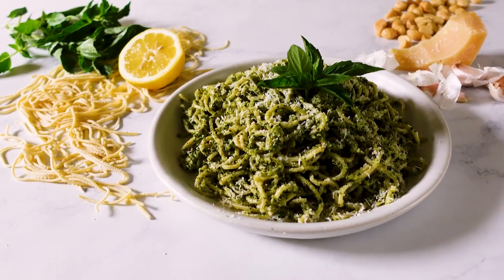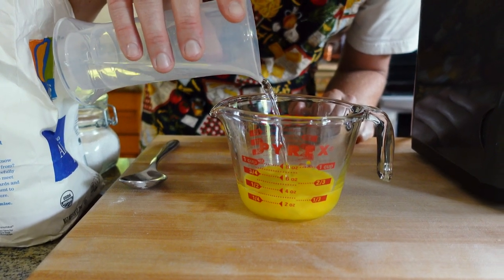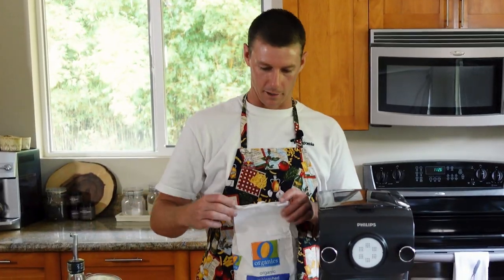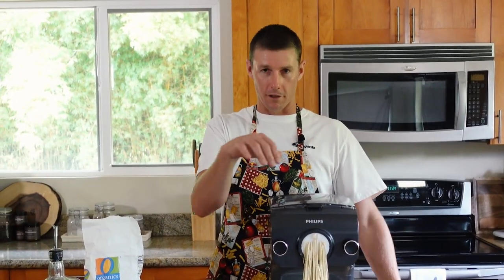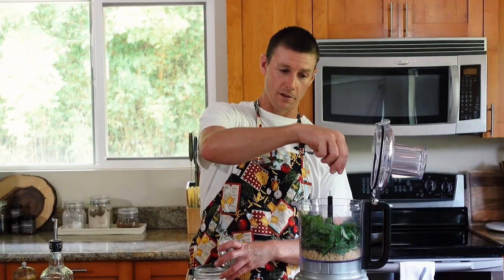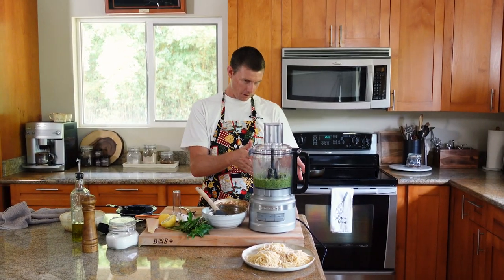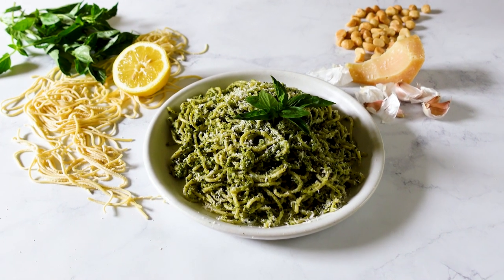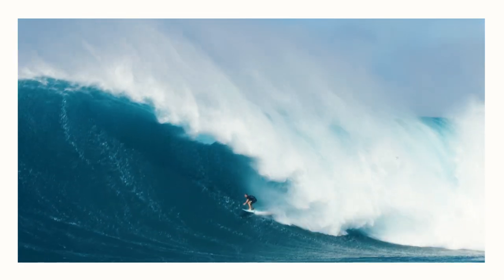Pesto Pasta & Homemade Spaghetti Noodles The Easy Way | Kitchen Captain | Episode 39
Bright fresh basil PESTO PASTA with easy homemade spaghetti noodles from the Phillips Pasta Maker. Yes, this damn pasta machine did outsmart me for a little bit, but we still found our way to fresh noodles! Making them much more than just a vessel to eat that PESTO! Obviously not the old fashioned way to making noodles, but if you’re in time crunch this is a great way to get some fresh pasta on the dinner plate. If you want that PESTO sauce a little creamier save some of the pasta water and add a little bit in incrimentally while mixing the pesto with noodles. Enjoy!

KITCHEN CAPTAIN
Learn To Cook At Home With Ian Walsh
Be A Friend & Share With a Friend!

Pesto Pasta with Homemade Spaghetti
Cooking Time: 15 minutes
Serves: 4

INGREDIENTS:
For the Pasta
250 grams all-purpose flour
Pinch of salt
1 egg
Water

For the Pesto
½ cup macadamia nuts
4 cloves of garlic
2+ cups of fresh basil (washed and destemmed)
Juice from ½ a lemon
2 pinches of salt (add more if desired)
Fresh cracked pepper
1 cup parmesan cheese
½ cup high-quality olive oil (if possible) - plus more for drizzling

INSTRUCTIONS:
1. Based on the instructions provided by your pasta maker, assemble your ingredients and pray that everything works out with minimal technical difficulties. Be sure to keep your pasta well-floured while you set it aside to make your pesto.
2. For the pesto, start by adding your macadamia nuts to your food processor and giving them a few pulses to lightly chop them up. Don’t blend them too much. Add your garlic and pulse the contents again. Toss in your basil, lemon juice, salt, pepper, and parmesan cheese and give it a quick blend till most of it is incorporated. Slowly add your olive oil while the other ingredients are blending on low until you’ve reached your desired consistency.
3. Boil your water to cook your pasta. Fresh pasta cooks much faster than dried pasta you usually get in the store. For example, fresh spaghetti will cook in about a minute or even less, whereas store-bought spaghetti will take 8 to 9 minutes - so keep a close eye on it. Drain and rinse your cooked pasta - the cooler the temperature of your pasta, the more green and vibrant your pesto will be. Toss the noodles in some olive oil to avoid them sticking and mix that pesto right in. Dust the finished dish with some fresh parmesan and serve!

About KITCHEN CAPTAIN
Ian Walsh is an award and major event-winning professional surfer who enjoys scaring the sh!t out of himself in 50-70 foot surf. This also creates a unique opportunity to push himself. Which is what he is really after.

But let's get to the real reason you're here... KITCHEN CAPTAIN! On this channel, you're going to be thoroughly entertained while learning how to cook at home. Weekly cooking episodes will be served up and there might be a sprinkle or two of high-quality surfing videos. This is not a Michelin star chef show. This is the everyman cooking show in your own kitchen. If Ian can learn to cook it, then so can you. Cooking doesn't need to be hard, but it does need to taste good. There will be mistakes, there will be laughs, and there will be some damn good recipes learned! Let's go!